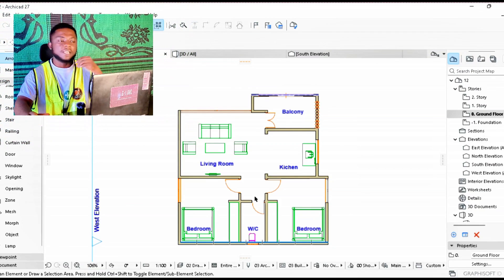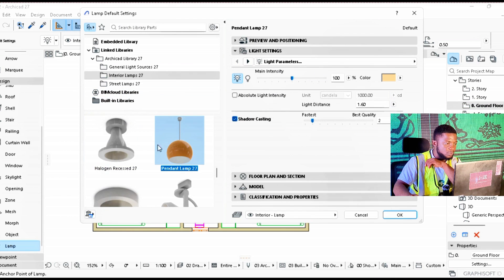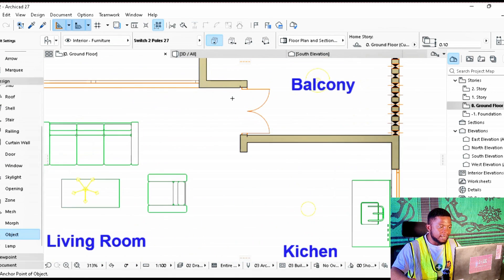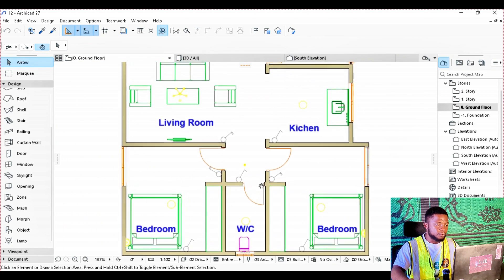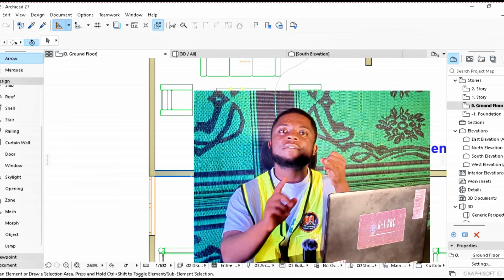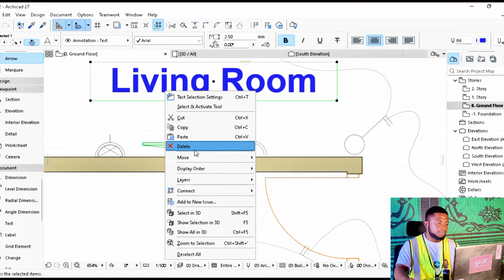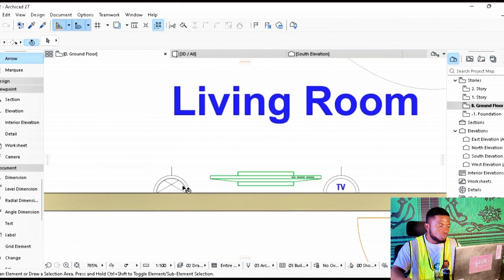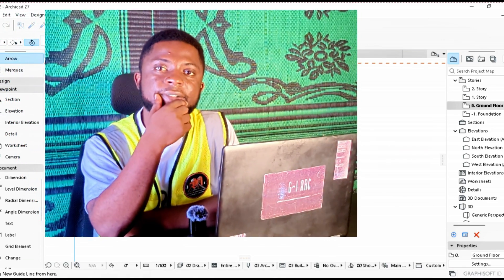How to Make an Electrical Plan in ArchiCAD (No Step Skipped) | Complete Beginner Tutorial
Starting your first electrical plan in ArchiCAD but not sure where to begin?
This video shows how to create a complete and professional electrical layout in ArchiCAD — no step skipped.

You will learn:
✅ The correct units and scale for electrical drawings in ArchiCAD
✅ How to set up smart layers for lighting, switches, sockets, and cables
✅ How to import your architectural plan and prepare it for electrical layout
✅ How to draw lighting plans with lamps, switches, sockets, and complete wiring
✅ How to connect all components to create an accurate power and lighting layout
✅ The correct workflow setup before placing symbols or running cables
✅ The most common beginner mistakes and how to avoid them

Whether you are a student, architectural designer, or engineer, this tutorial will help you create accurate electrical layouts in ArchiCAD for both residential and commercial projects.
You will understand how to manage layers, create cable routes, and design circuits that look professional and ready for construction drawings.

This is Episode 1 of our ArchiCAD Electrical Plan Series.

Be a Great Electrical Design Engineer From Here.